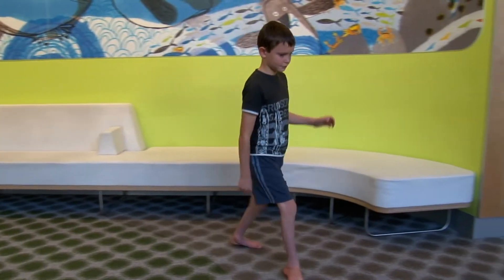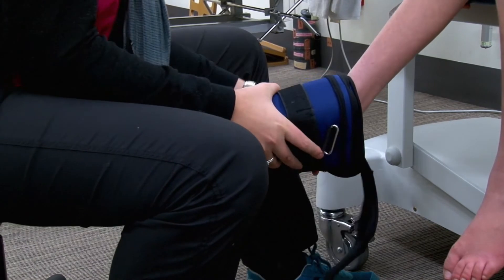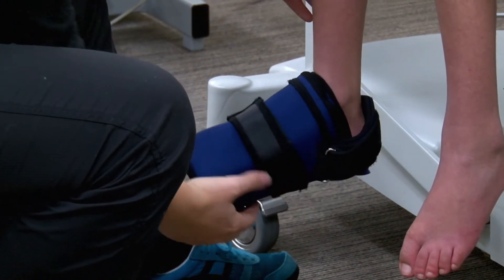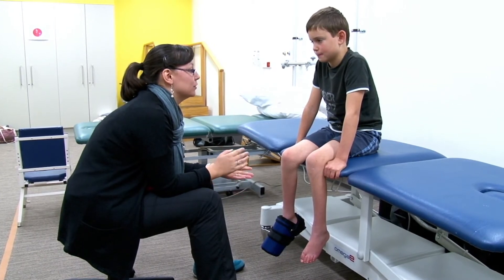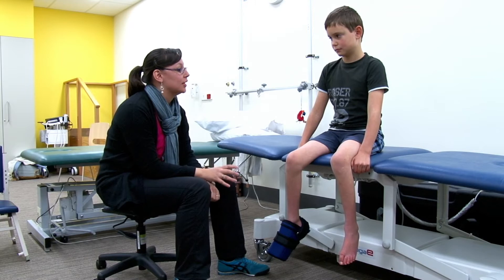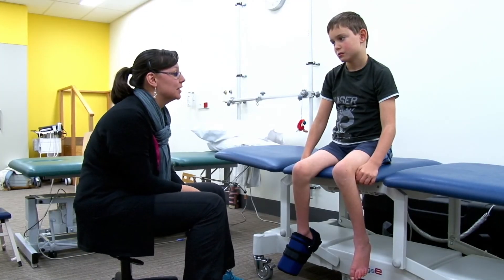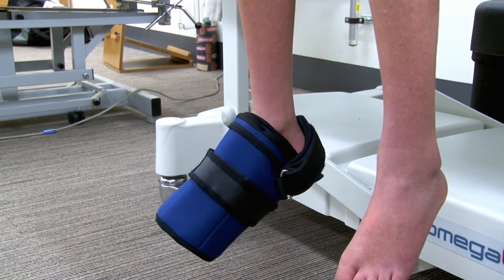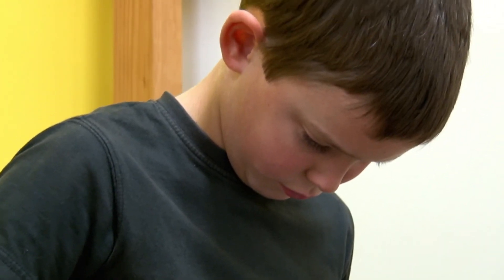FAST training video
A training video of the progressive resistance foot and ankle strength training (FAST) was provided to guide each participant and assist with adherence.